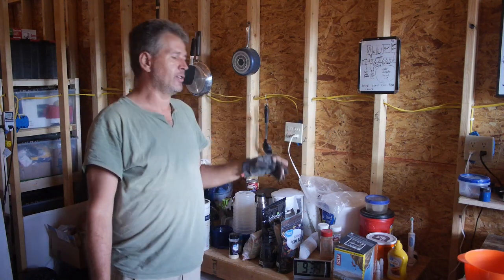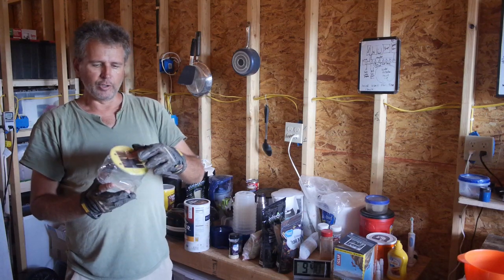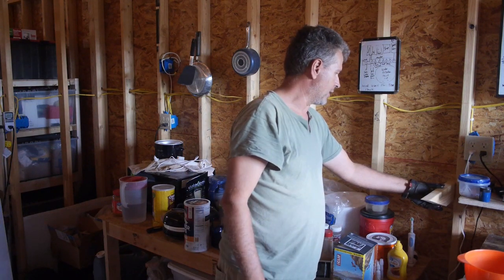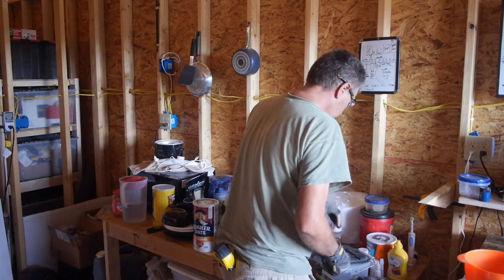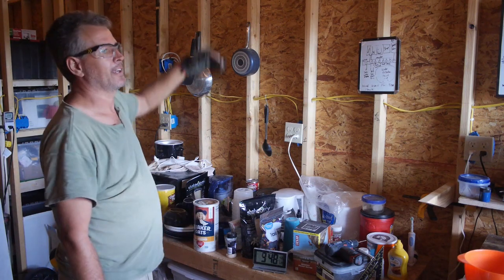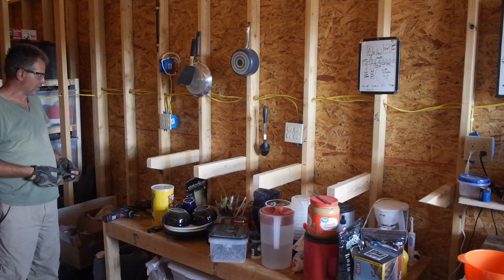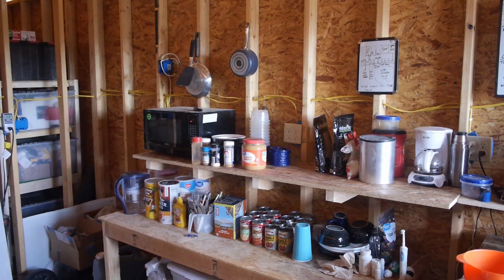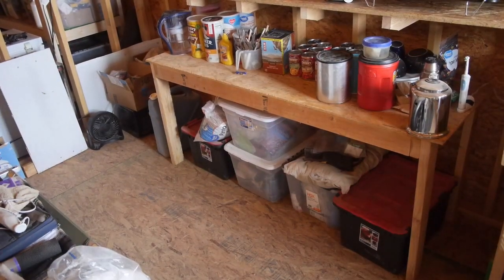My Perfect Kitchen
This was shot in June 2019.

There is a lot of the house build that was probably not the way its supposed to be. So watch how I did it but don't do what I do, right? And in the comments, remember this is 6 months ago, the house is finished, and I'm moving on with my life :)

Here's the deal, when I hit 1000 subscribers, I'm eligible to get some money from YouTube, its not big money, but its start.

And finally, for a few select people
You could buy some of my land and be my neighbor! Really!
Its too good to be true, you might be thinking!
I have two parcels of land, that are 20 acres each.
You could buy one of those for only $10,000. WOW!

I'll even let you come out and check out the place.
Any questions?